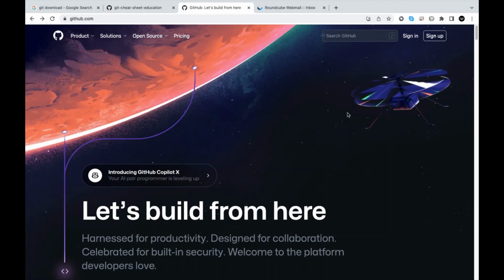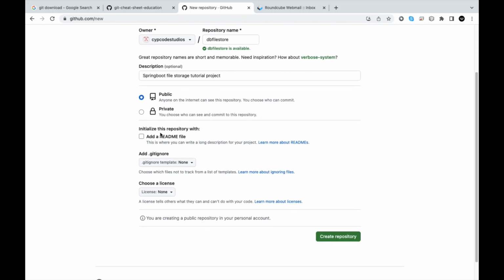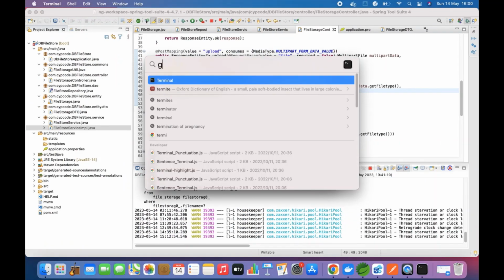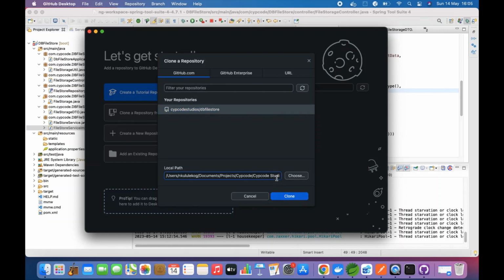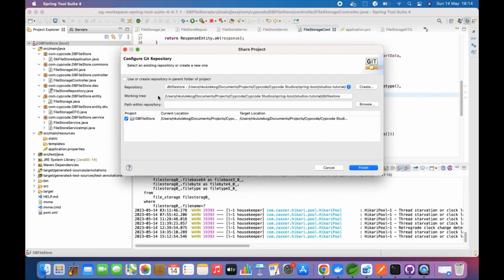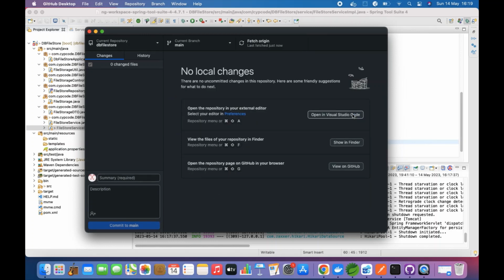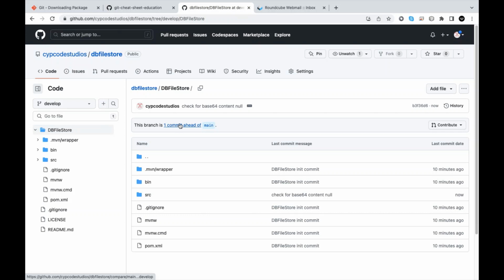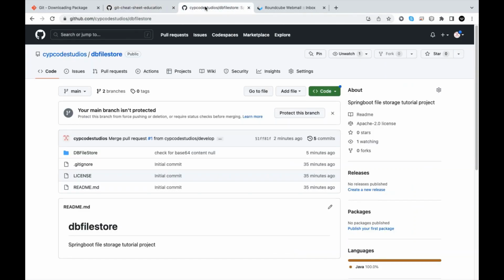Git beginner tutorial | Git bash | Github Desktop beginner | Version Control Beginner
Git beginner tutorial | Github Desktop beginner | Version Control | Source Control Beginner

This tutorial takes you through on how to start using Gi Gitbash and Github desktop

Git is an open source (free) source control/ version control management software that allows you to not only version control your software project but also back it up on a reliable software source control solution.

Git implements an easy solution to CI/CD integration for automation for deployment and testing.